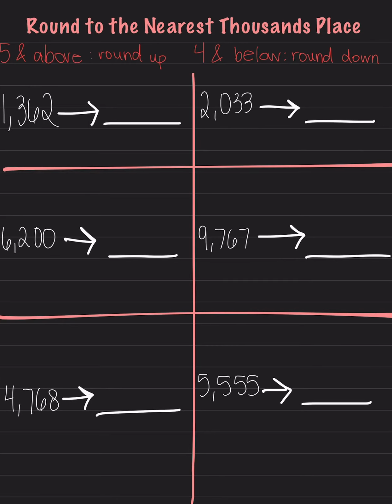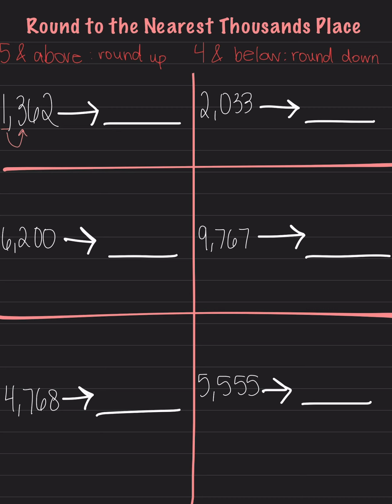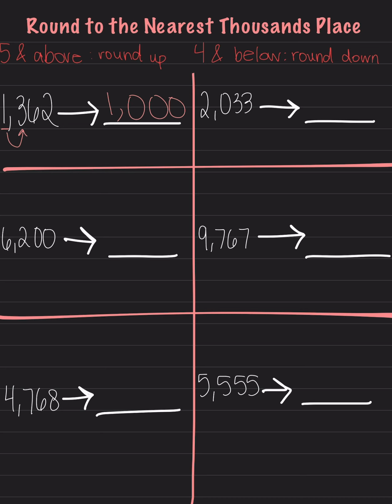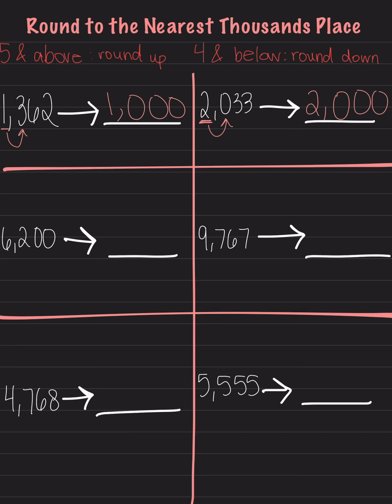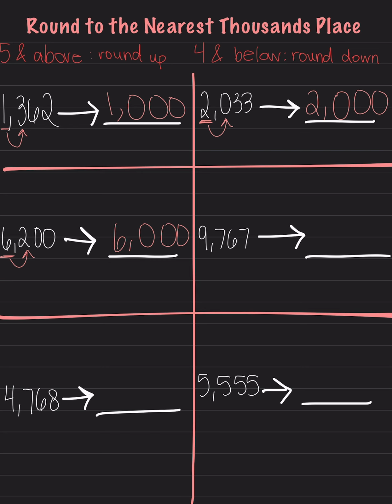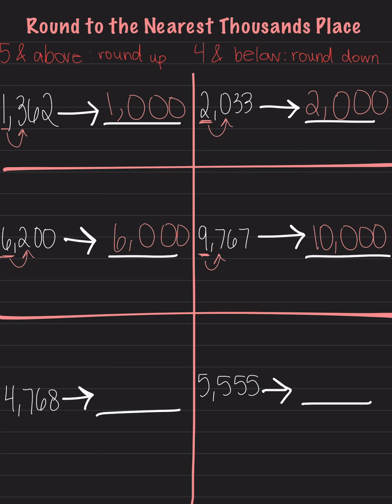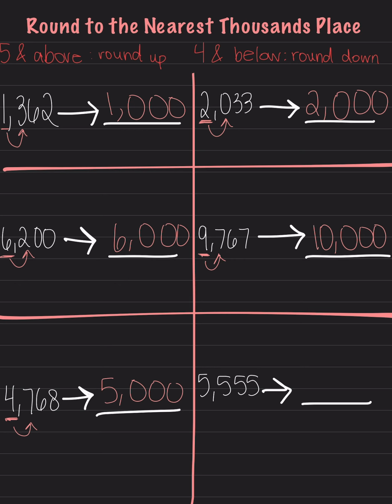This Rounding Trick Works Every Time!